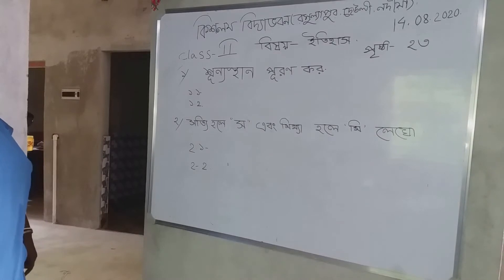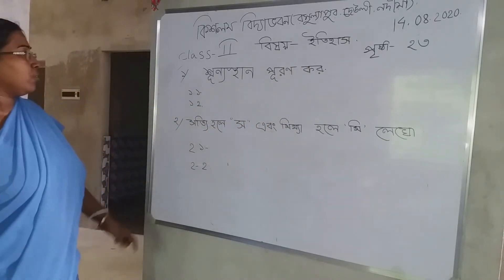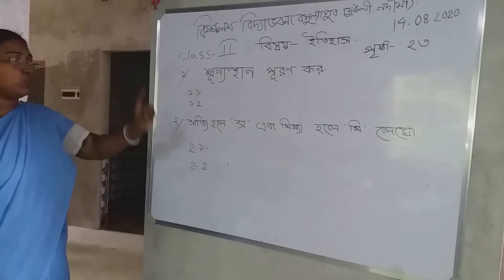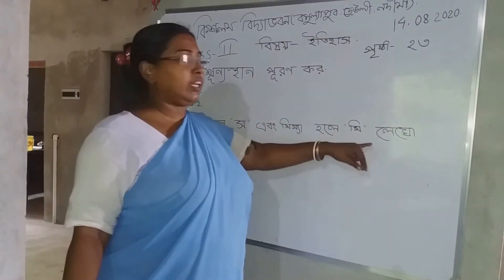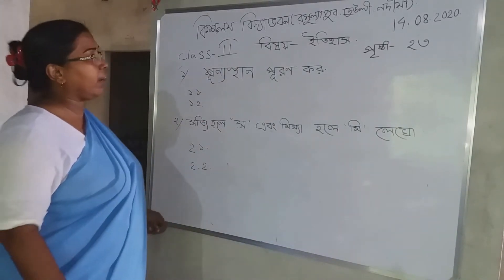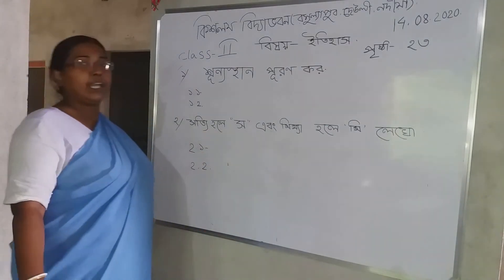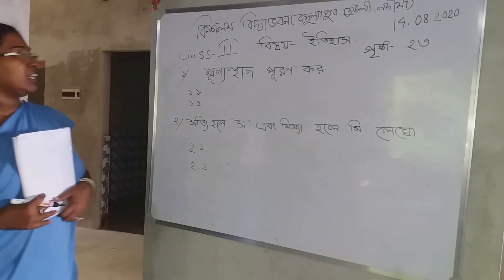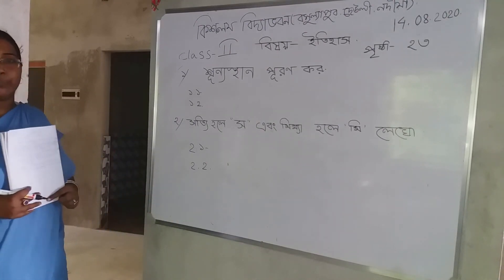Class 2 (History) /Kishalaya K.G.C.I/2020